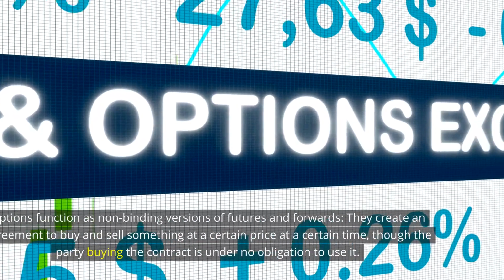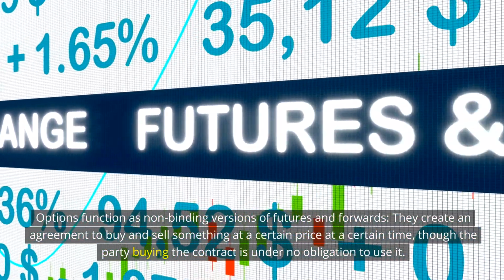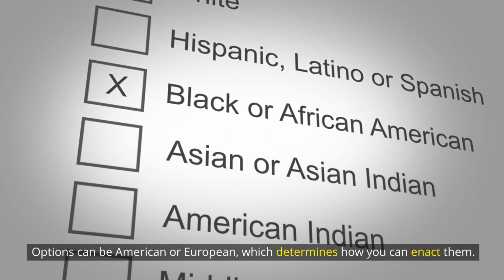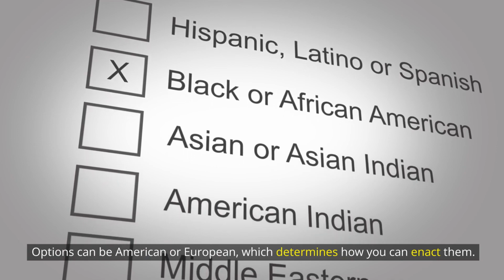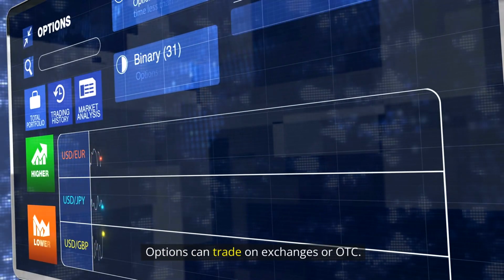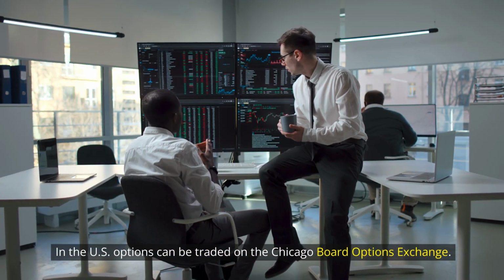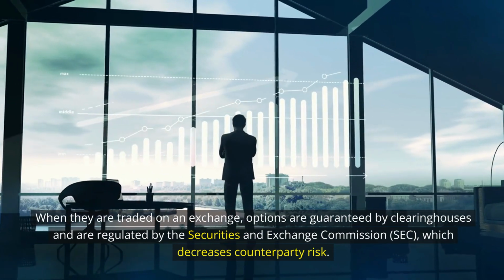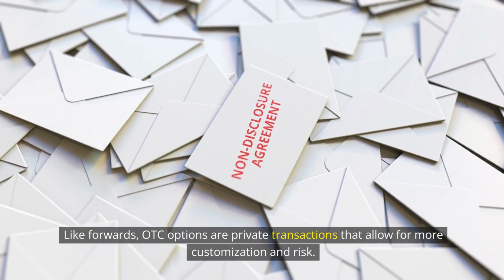Demystifying Financial Derivatives A Comprehensive Guide for Beginners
Demystifying Financial Derivatives: A Comprehensive Guide for Beginners: @MoneyMomentum50

In today's fast-paced financial world, understanding the complexities of various investment tools is crucial for novice and seasoned investors. Our latest video, "Demystifying Financial Derivatives: A Comprehensive Guide for Beginners," aims to unravel the often-intimidating world of financial derivatives, making it accessible to everyone.

Derivatives are essentially financial contracts whose value is derived from an underlying asset, index, or security. They play a pivotal role in the global financial markets by allowing investors to hedge risks, speculate on future price movements, and gain access to assets or markets that may be otherwise inaccessible.

This comprehensive video introduces the concept of derivatives, explaining their origin and the fundamental principles that govern them. We delve into the various types of derivatives, such as futures, options, swaps, and forwards, outlining their unique characteristics, uses, and risks associated with each.

We also explore real-world examples to illustrate how derivatives function in actual market scenarios. These examples help demystify the complex mechanisms of derivatives and demonstrate their practical applications in risk management and speculative strategies.

Most of the video explains the risks and rewards of trading in derivatives. We discuss the importance of understanding leverage, the role of derivatives in recent financial crises, and the regulatory environment surrounding these financial instruments.

Furthermore, we provide insights into how derivatives can be part of a diversified investment strategy. We emphasize the need for thorough research, an understanding of the underlying assets, and the importance of risk management techniques.

Our expert guests, including financial analysts and experienced traders, offer their perspectives and tips for those interested in the world of derivatives. Their advice is invaluable for beginners who are navigating this complex field.

In addition to the rich content, our video is designed to be engaging and informative, using graphics, charts, and animations to simplify complex concepts. Whether you're a finance student, a professional investor, or just someone curious about financial derivatives, this video is tailored to provide a clear understanding of this critical aspect of the financial markets.

Join us in this educational journey as we demystify the world of financial derivatives.